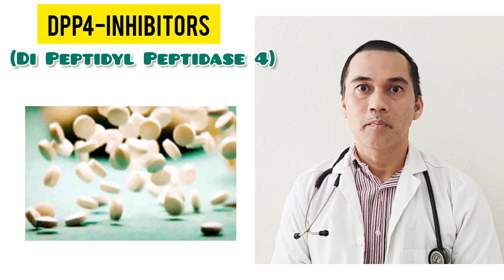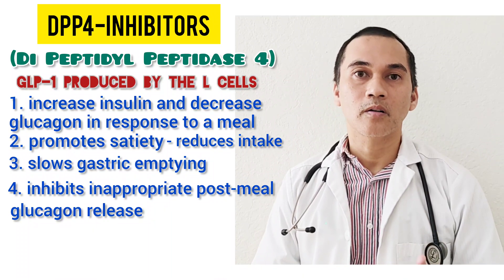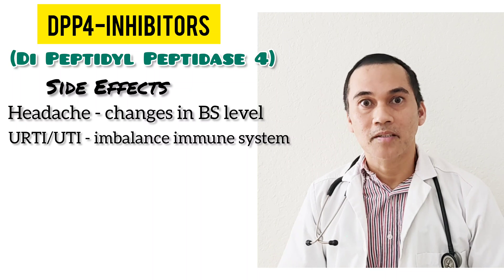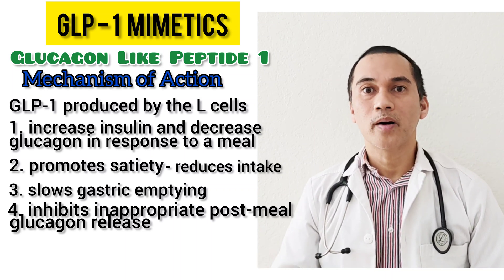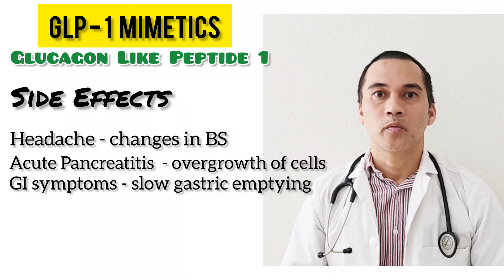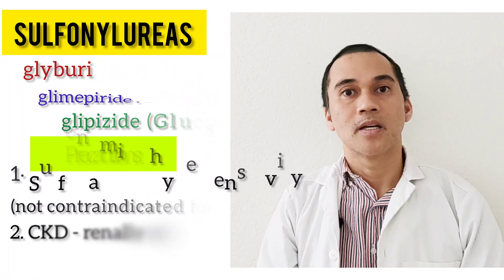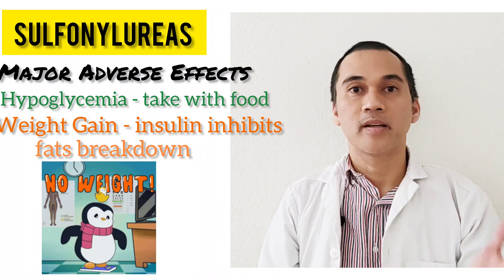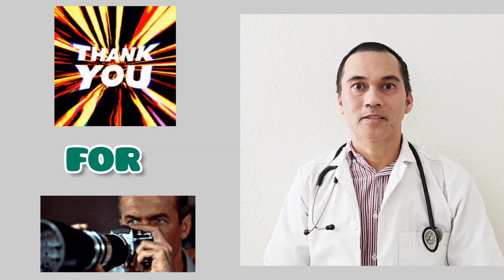Uncover the 4 Types of Diabetes Medications Keeping You Healthy!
They are not intended to serve as a source of medical advice or a substitute for professional diagnosis and treatment. Although this channel strives for 100% accuracy, errors may occur. Protocols and guidelines change over time.